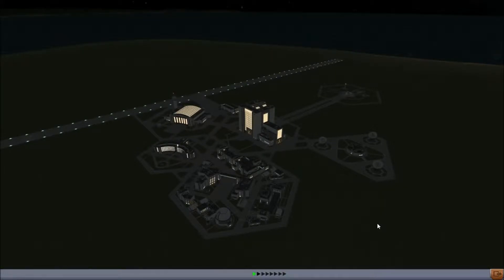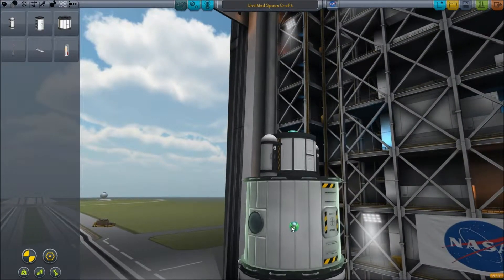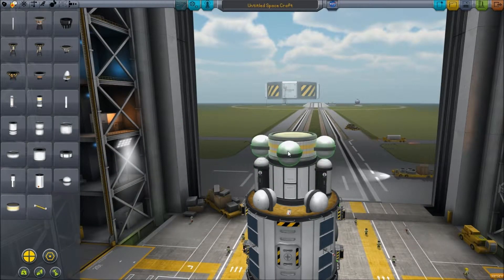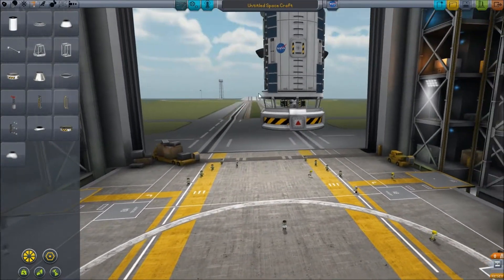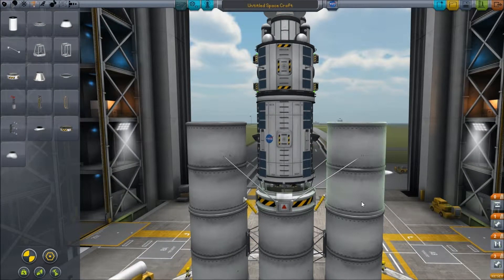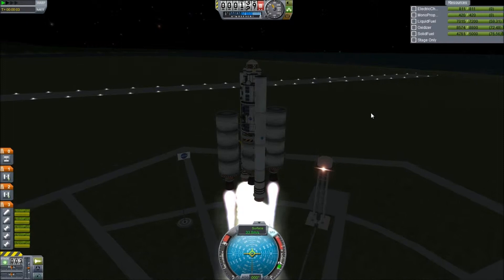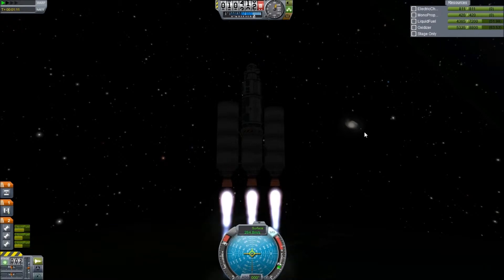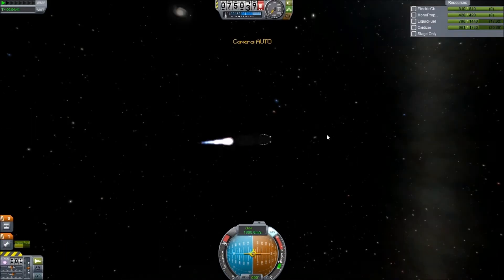KSP Career Mode Ep#13: Space station!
Bentham launches his first Orbital Science Lab, while imparting some space station knowledge.